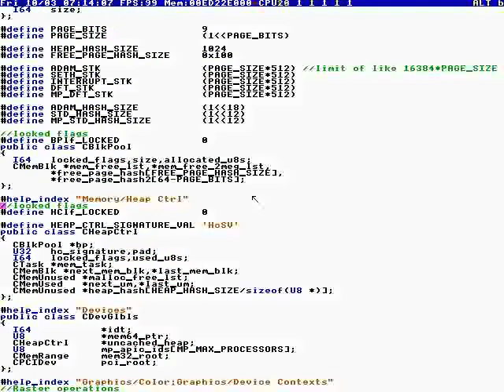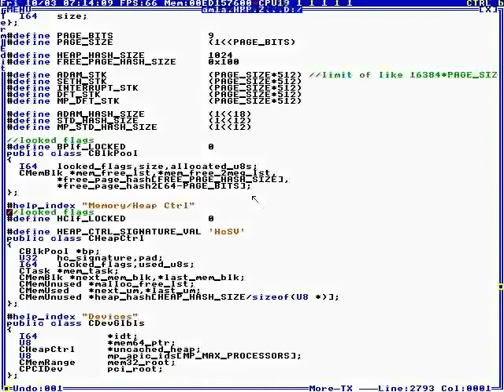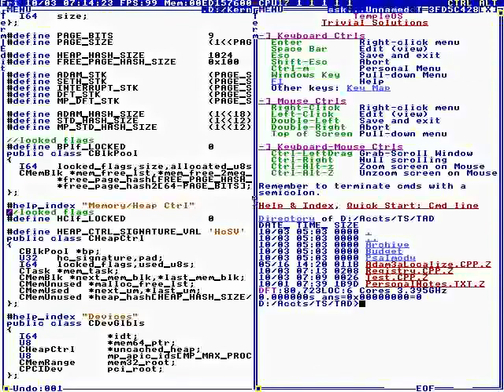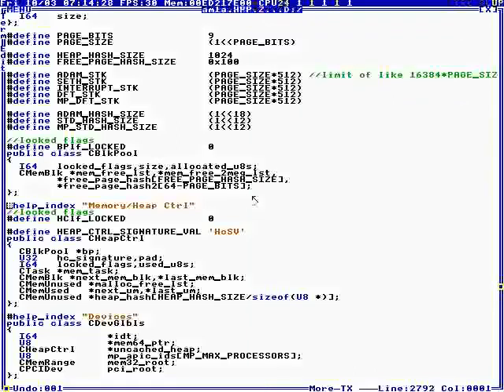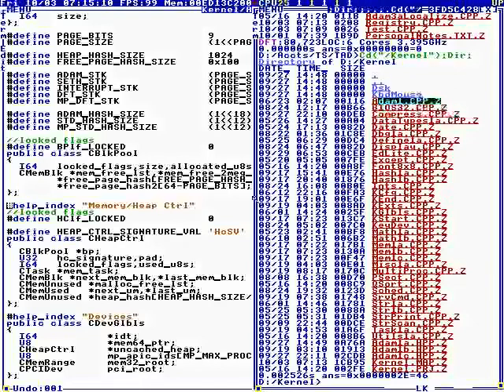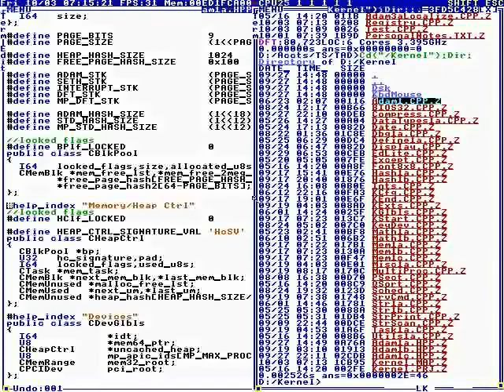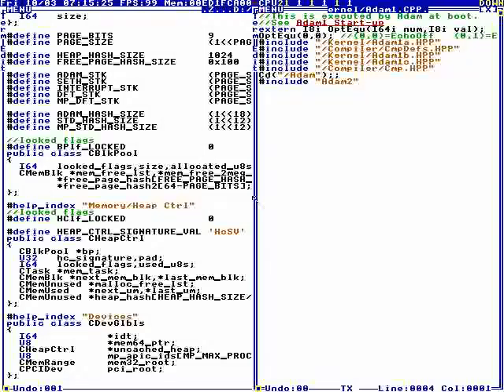TempleOS - 5 Minute Random Code Walk Thru #41